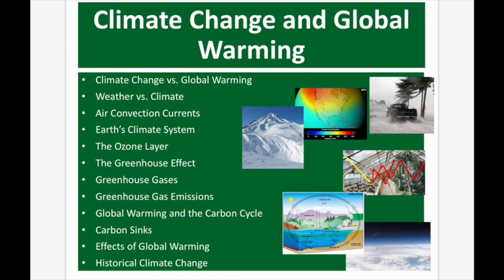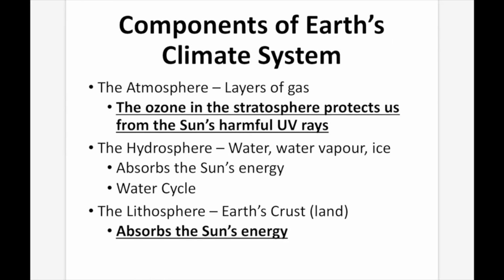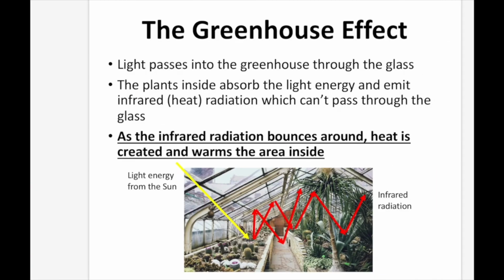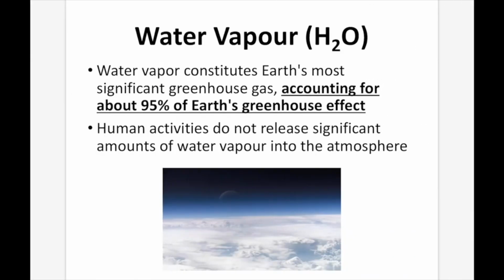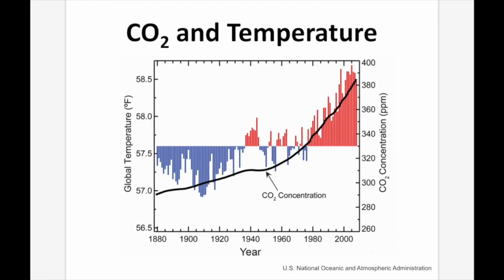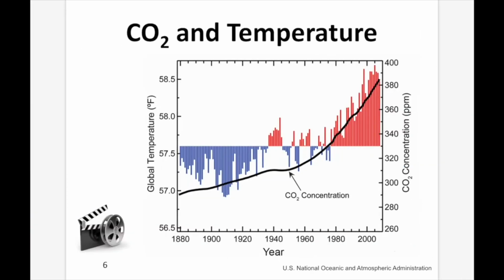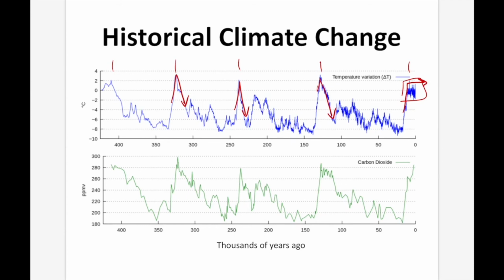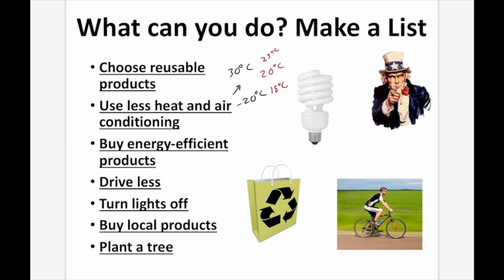Climate Change and Global Warming Lesson - Earth Science Lesson - Grades 9-11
Climate Change and Global Warming Lesson

In order, the lesson covers:
- Weather vs. Climate
- Earth’s energy supply
- The atmosphere
- Greenhouse gases
- The greenhouse effect
- Enhanced greenhouse effect
- The role of the carbon cycle
- Effects of global warming
- Historic climate change
- Climate proxies